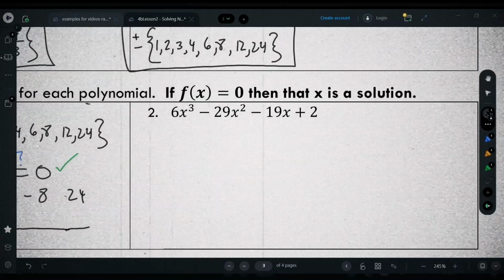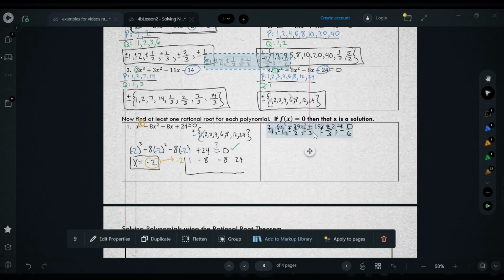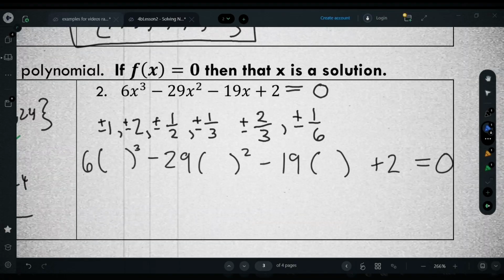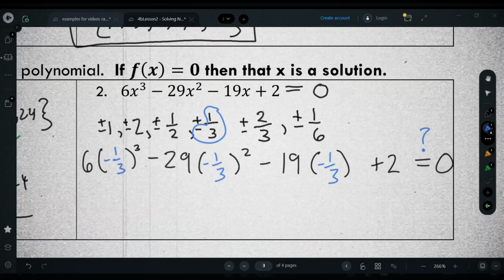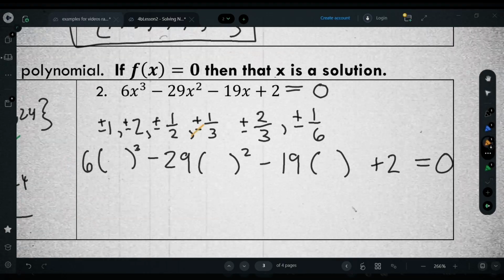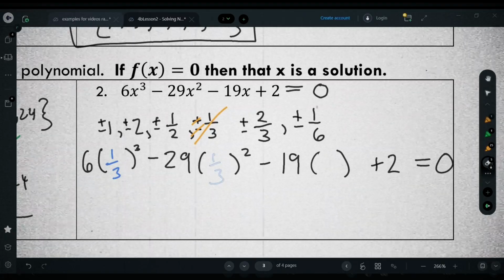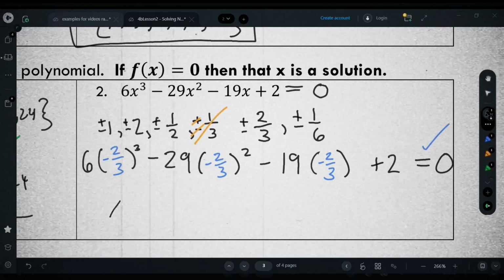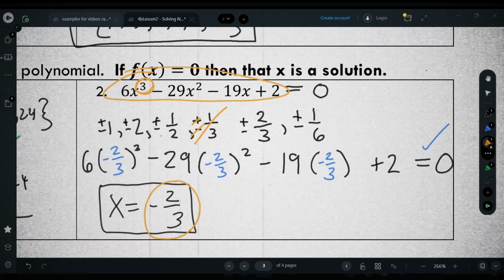Use the Rational Root Theorem to find at least one rational root of the polynomial Ex. 2